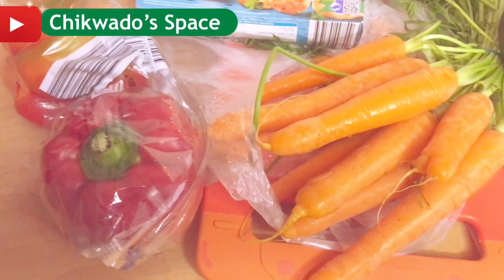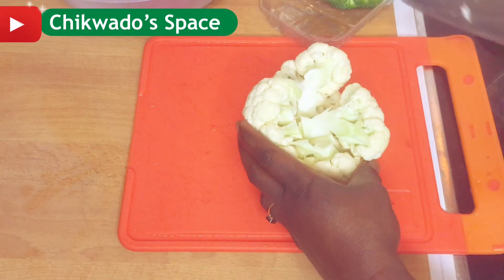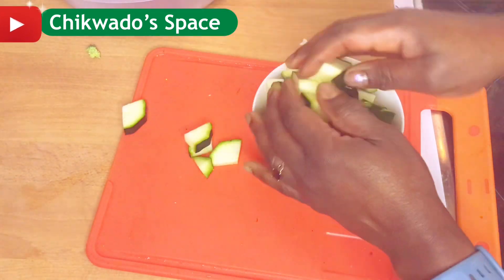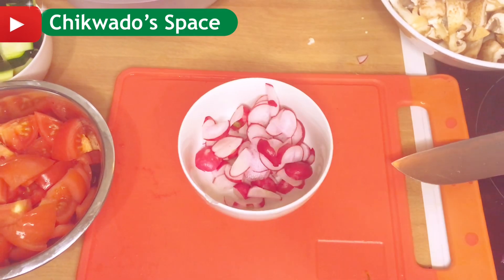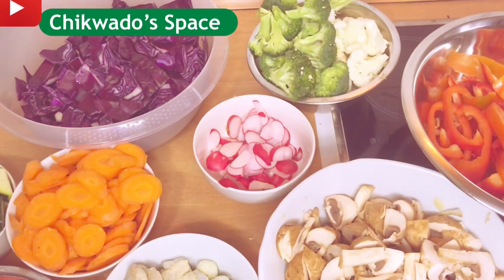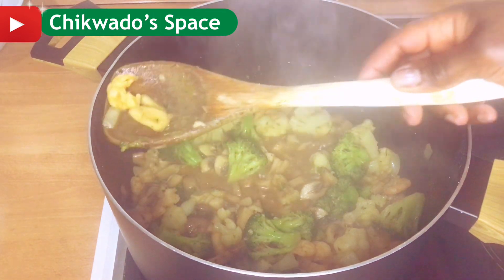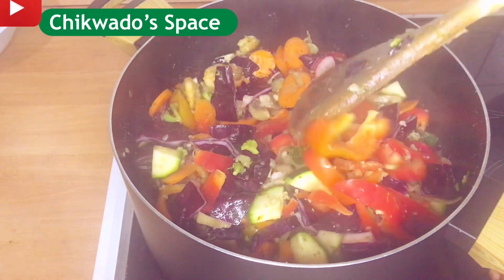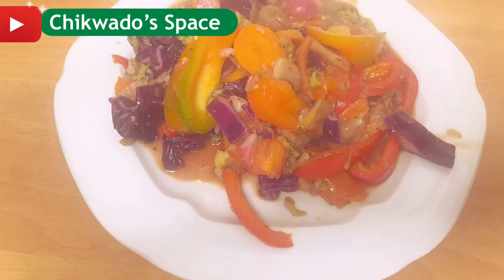10-Minute Easy Vegan Lunch Idea (Cheap& Healthy)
Hey guys in today’s video I will showing you the 10-Minute Easy Vegan Lunch Idea (Cheap & Healthy) that you will like to try out.

It’s healthy, cheap, easy to get and easy to make, come cook with me and you will not regret it.

Ingredients used are:
1/2 Radicchio
Radieschen
Paprika
Onions
Schrimps
Vegetable Rahm (for bringing the veggies together
Carrots
Broccoli
spices (assorted
4Fresh tomatoes
Salt
Cooking oil
Pepper
Mushroom
Etc

Related recipes